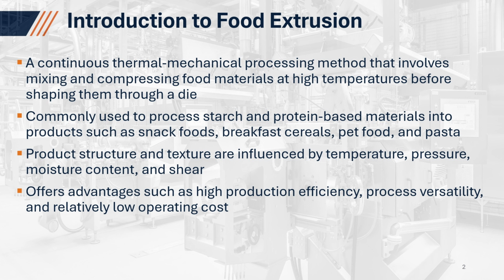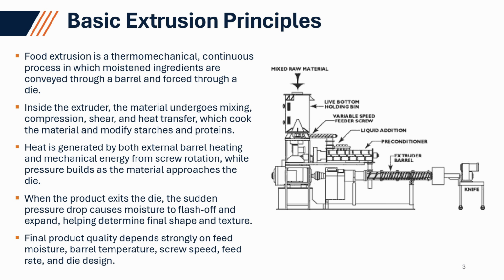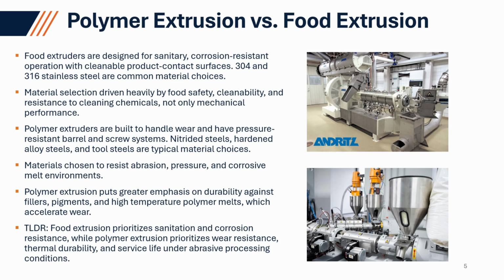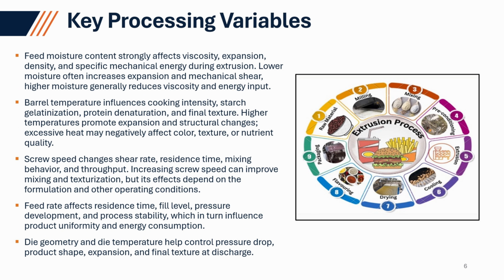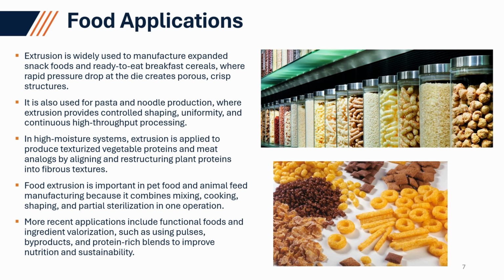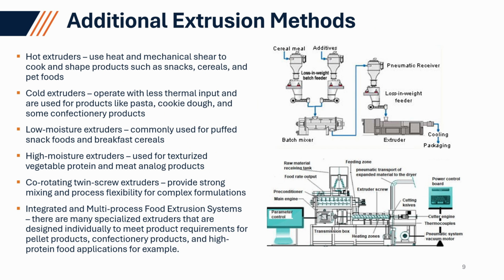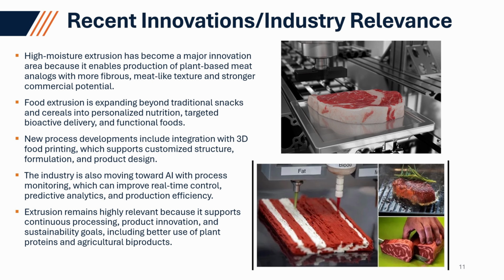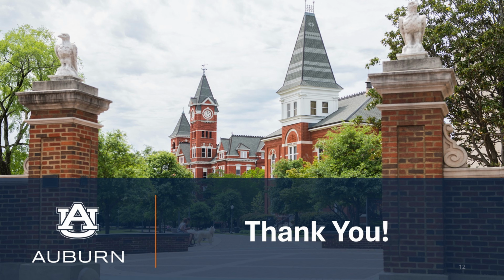AU MECH 6520 Extrusion in Food Manufacturing Honors Lecture